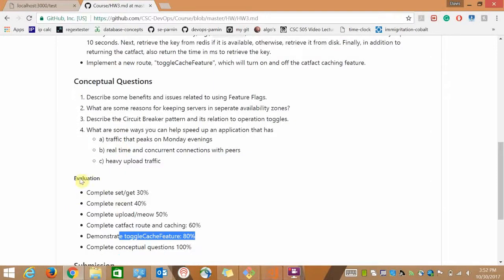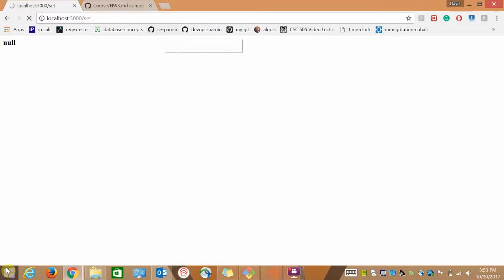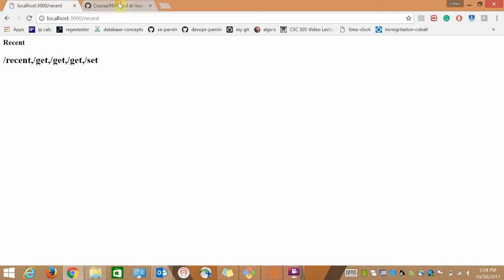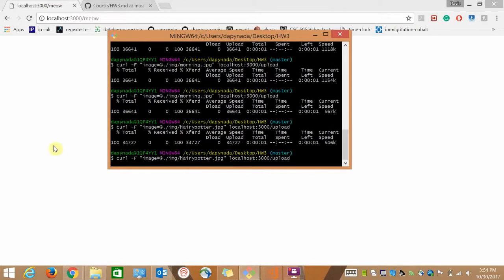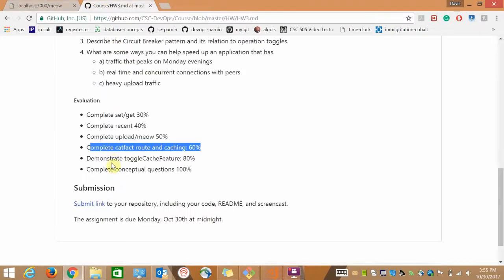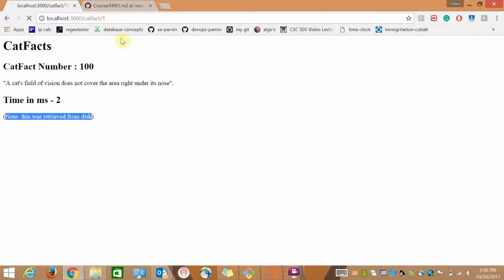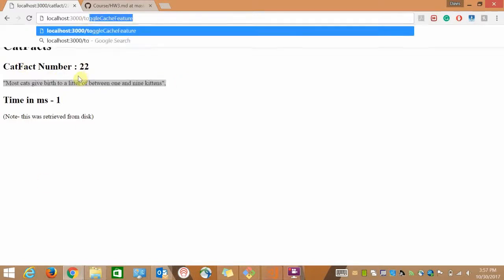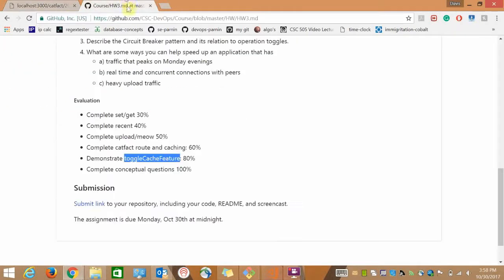Using Redis Cache/Express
Proxies, Queues, Cache Fluency